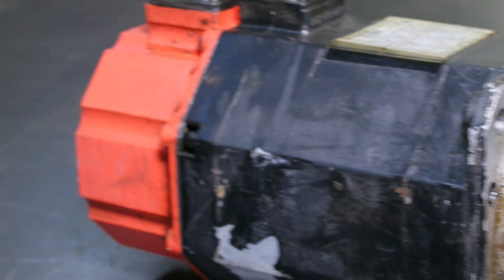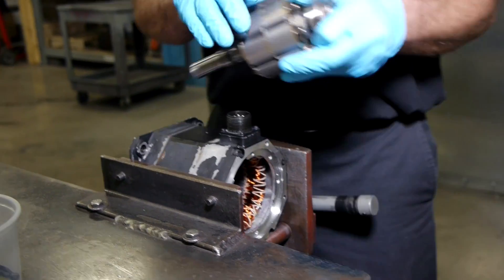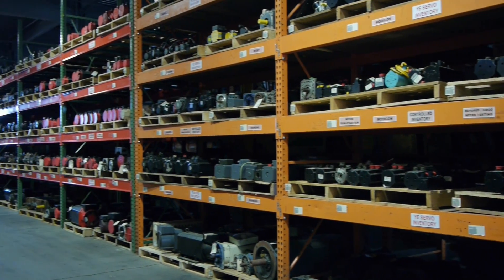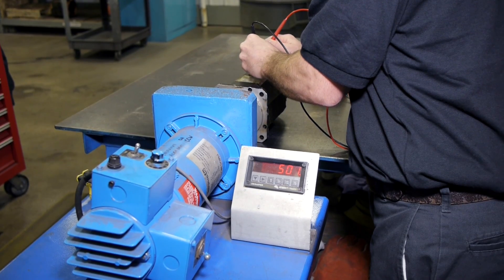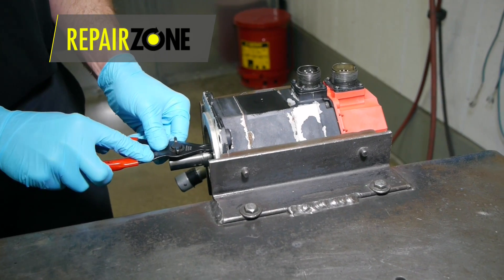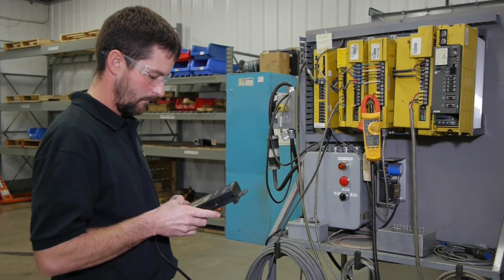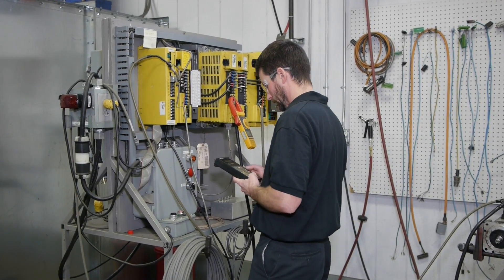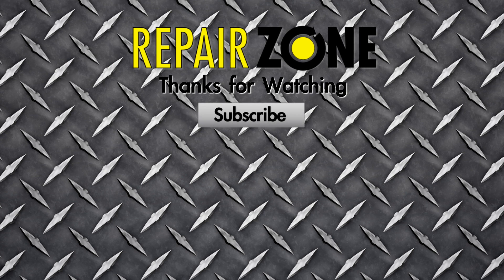Fanuc A06B-0123 Servo Motor Repair - Alpha 3/3000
Fanuc Alpha3 Servo Repair at Repair Zone.  Best lead-times and experience second to none.  We have a large inventory of Fanuc motors to purchase or exchange.

 If you have a Fanuc A06B-0123 servo motor, we can repair it at Repair Zone.  We see many of the 0123 motors for repair, and can quickly diagnose the issues and fix them fast.  We also stock many of these for a quick exchange to save even more and cut your downtime.
We thoroughly test both electrically and mechanically to begin each repair, which directs us and tells us whether it needs any machining or if it is grounded and needs a rewind.  Then, it is washed and baked to rid it of all contaminates and bring it another step closer to new.
Bearings and all seals are replaced automatically.  Encoder or other feedback device is correctly aligned to Fanuc specs.
If you want a full, in-house repair, proper run testing and a 1 year warranty by a professional service, send it to Repair Zone.  We can repair the full line of A06B-0123 series along with the entire line of Fanuc motors.

Repair Zone – “Your Fanuc Servo Motor Repair Experts”.